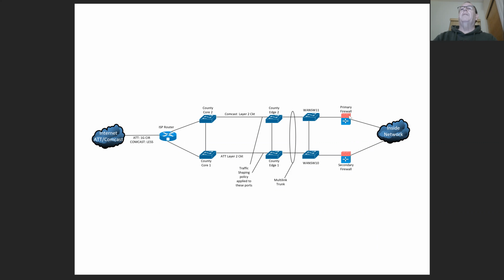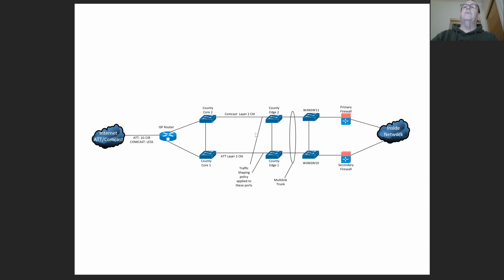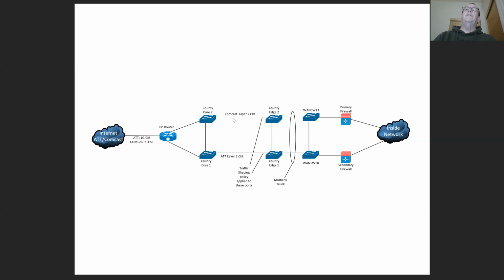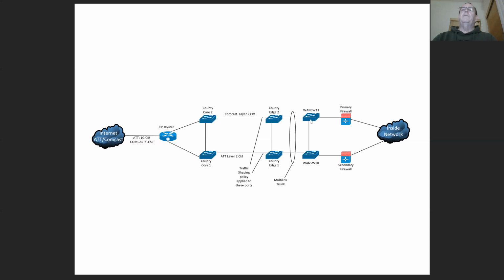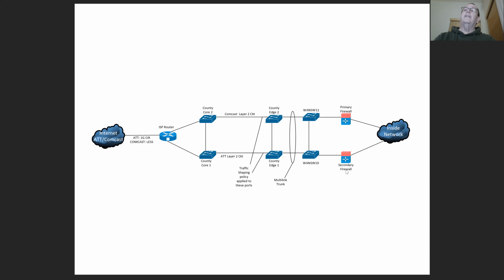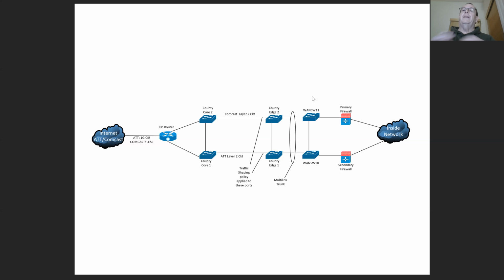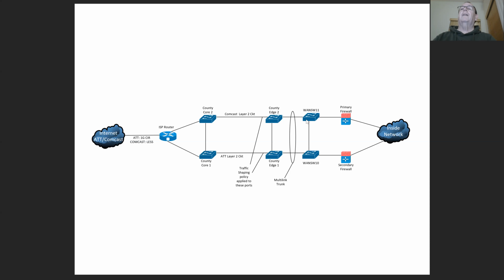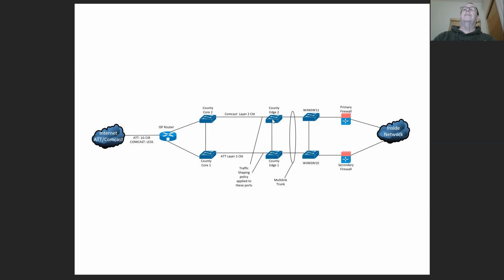Network Admin Life: Weird WAN Supplemental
You guys had some great input on my last video about my mostly great WAN upgrade.  Here is a supplemental video clarifying and adding a little extra info on the problem we are seeing.